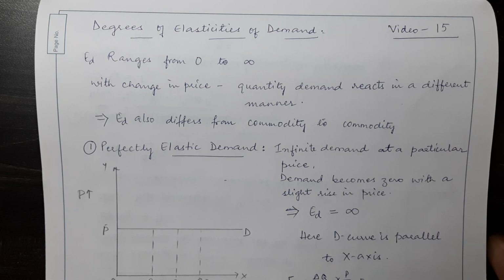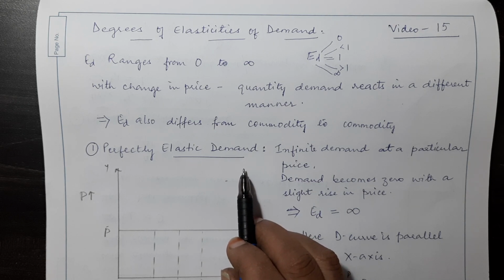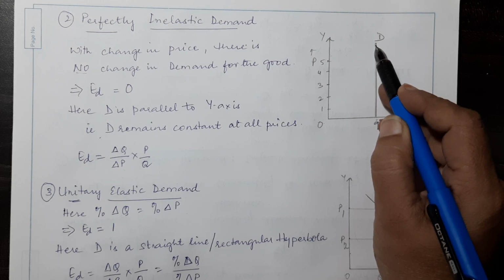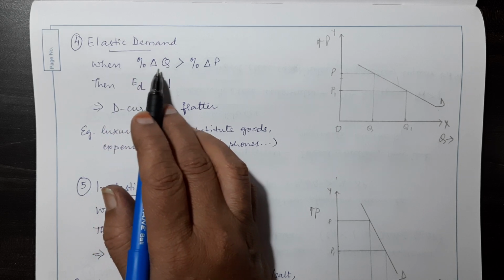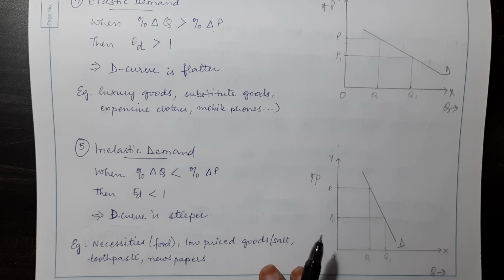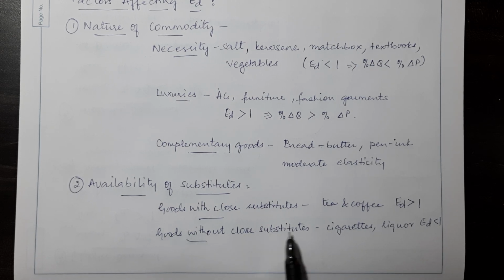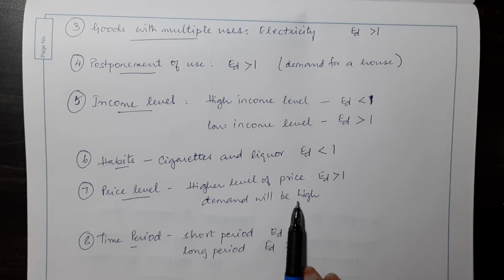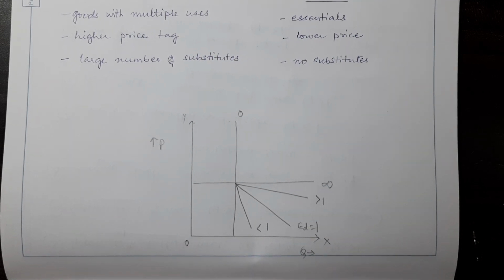XI Microeconomics #15//Degrees of Elasticity of Demand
Degrees of Elasticity of Demand
Graphical representation
Mathematical calculation
Factors affecting Elasticity of Demand